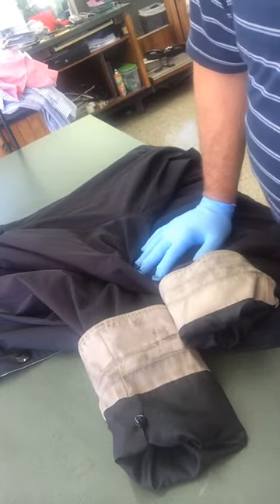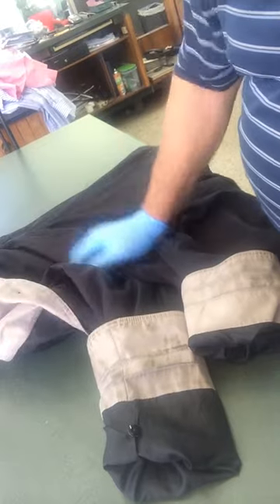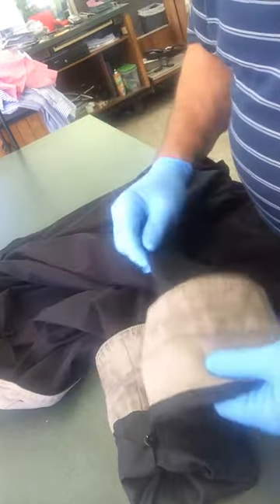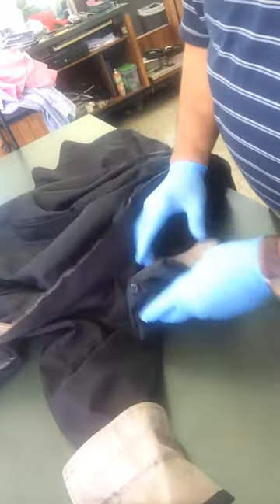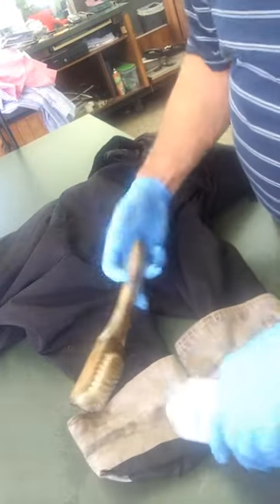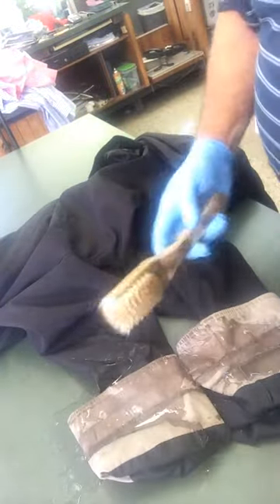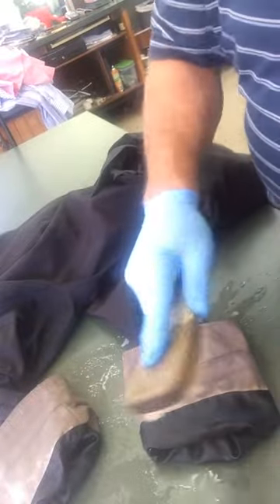The Colombo Trench coat...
Raincoat hell. A dirty dirty trench coat invokes memories of Colombo.